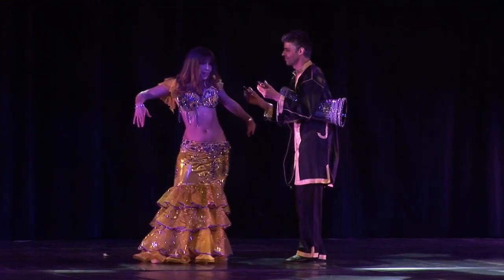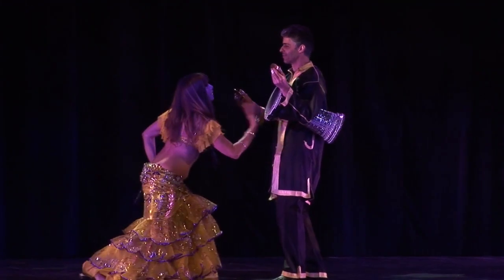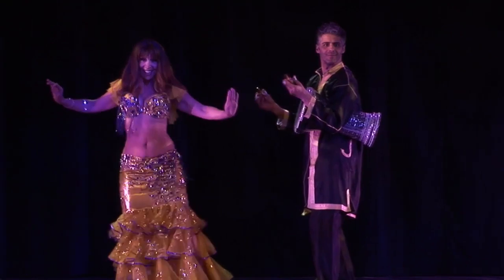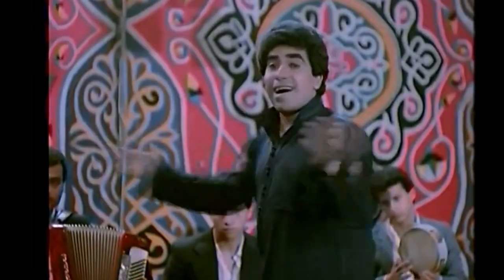Jillina's Double Decker Layered Cake Workshop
Back in March 2021, I taught my Double Decker Layered Cake Workshop! We had a blast learning a full choreography to "Bos w Shouf" by Khader Ahmad. This special edited version of the song matched my choreography perfectly!

We supported bellydance studios from Germany, South Africa, Australia, and the USA. Missed it?